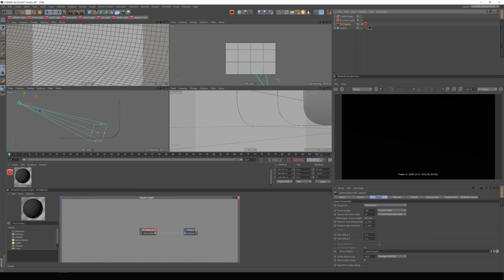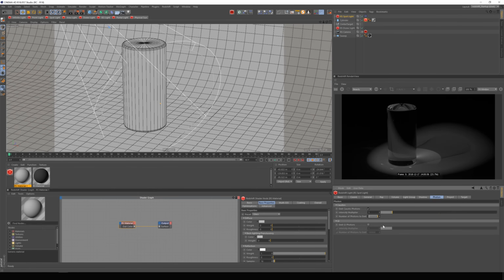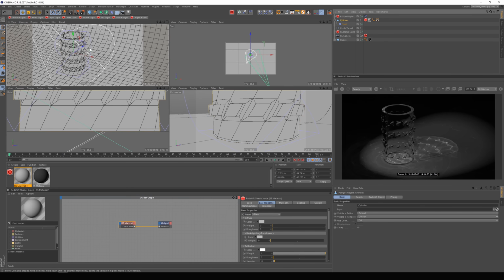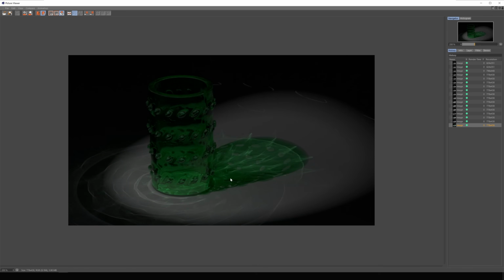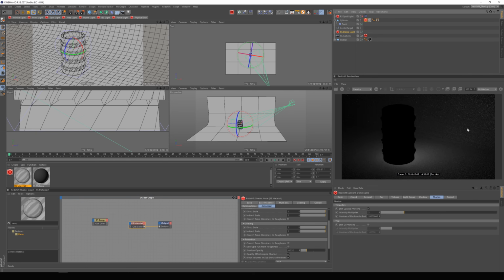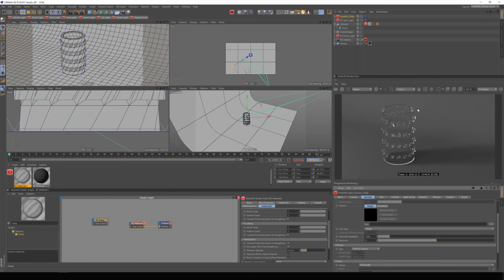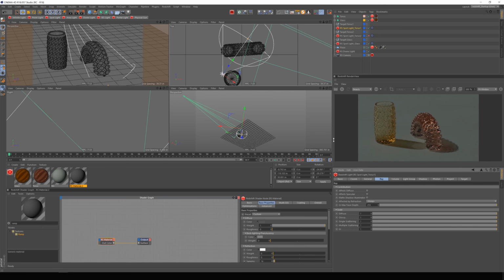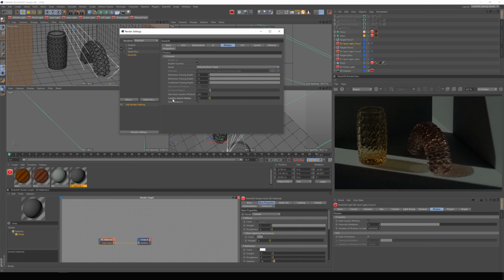Great Looking Caustics in Redshift (Redshift Tutorial)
In this tutorial, I go over what I know so far about getting clean caustic renders in Redshift. I'm using Cinema 4d, but these methods should be the same, or very similar, in other programs.